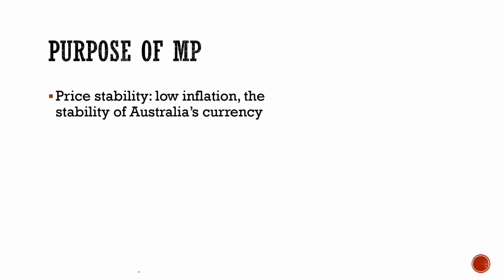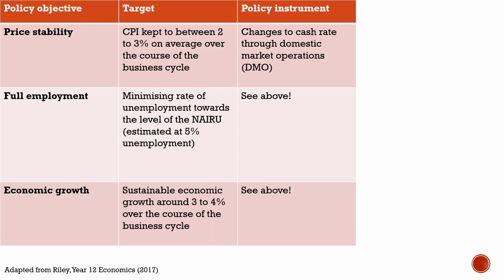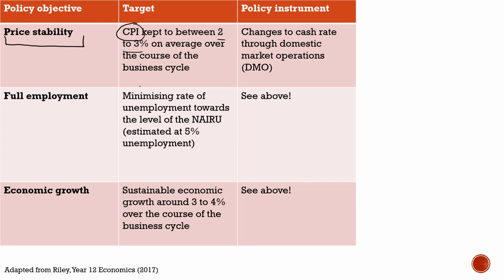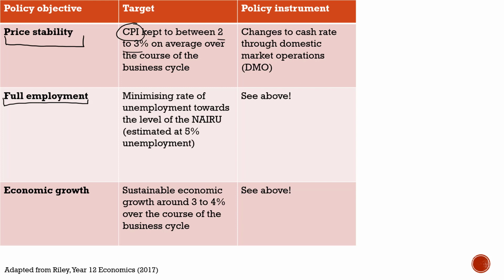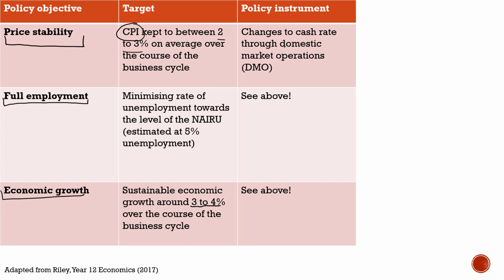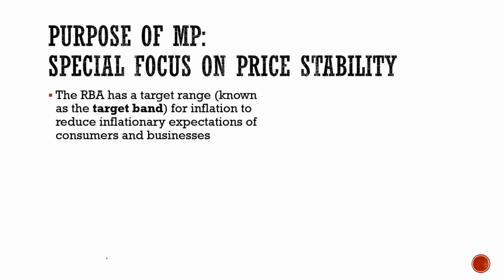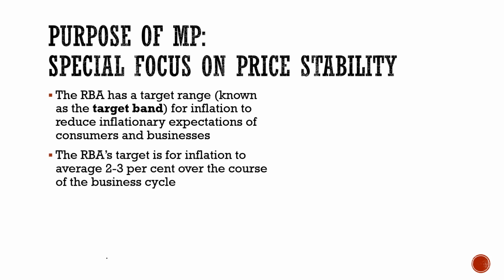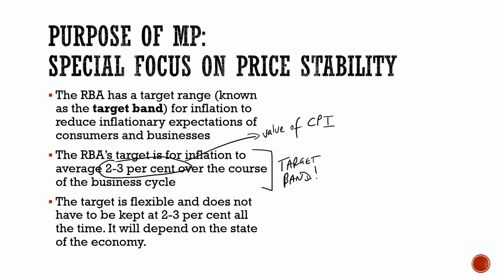What's the story...monetary policy!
What's the purpose of monetary policy? Let Mr Symonds tell you. Part of it is about keeping inflation low...but there's a bit more to it.